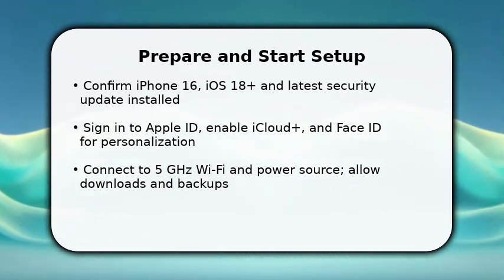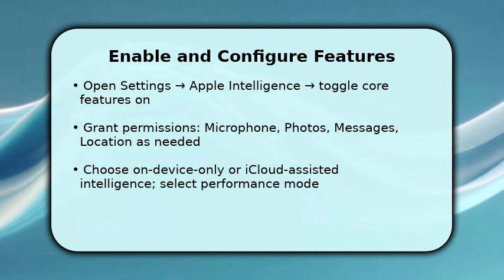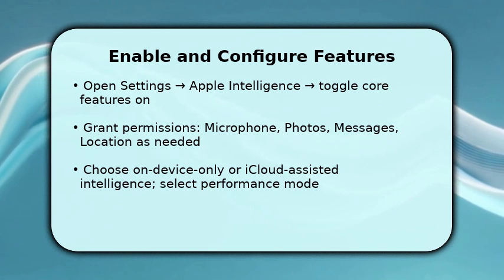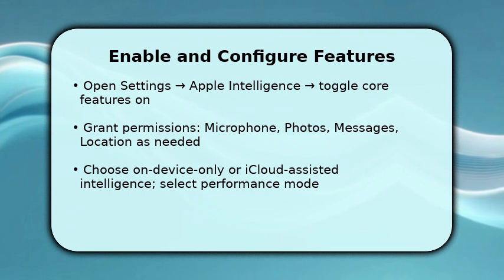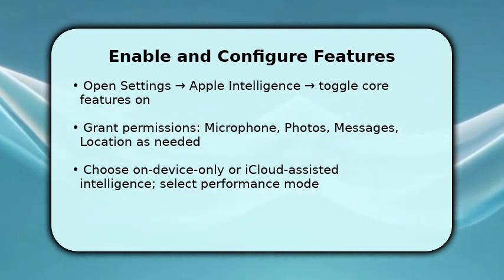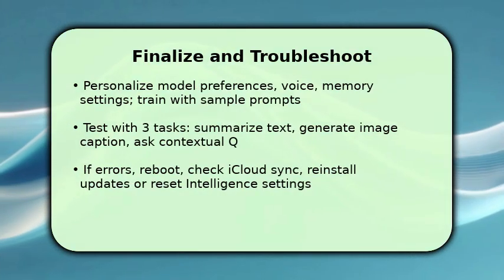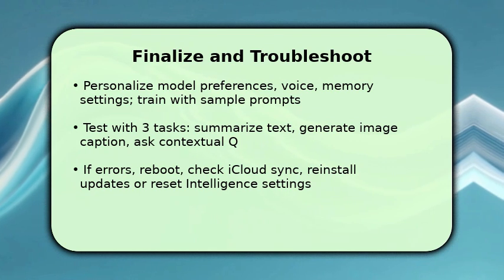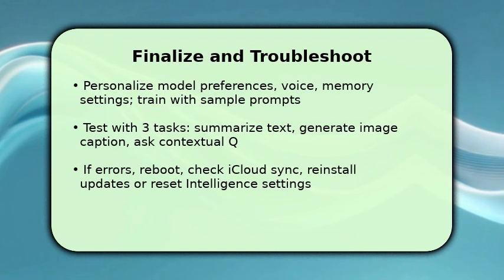How to Get Apple Intelligence Iphone 16 - Step by Step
How to Get Apple Intelligence Iphone 16 - Step by Step | 🔒 Surfshark VPN Deal — Stay private and secure. $1.99/mo + 3 Months Free ▸

Discover the secrets to unlocking Apple' extraterrestrial intelligence with iPhone 16. This step-by-step guide will walk you through calibration, interface navigation, and data interpretation techniques specific for this advanced model.

Apple Intelligence,